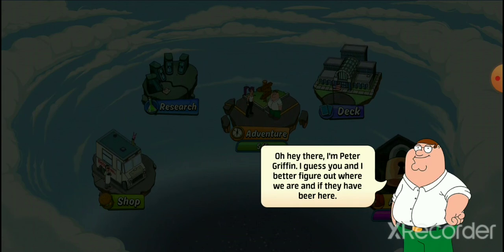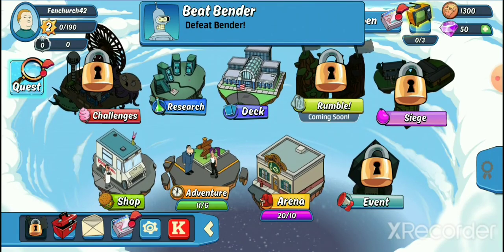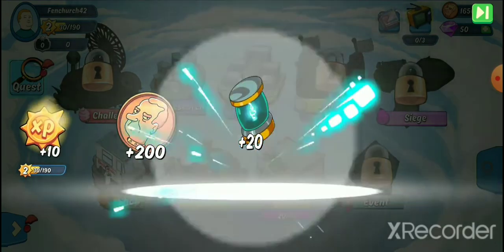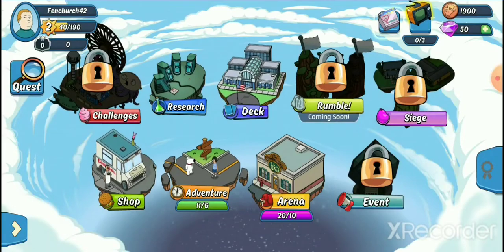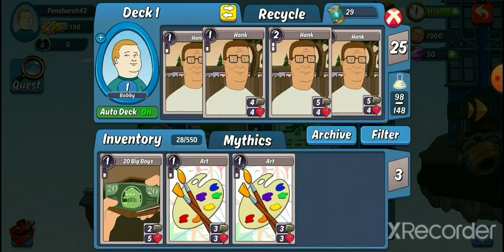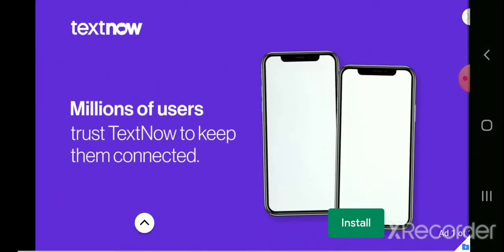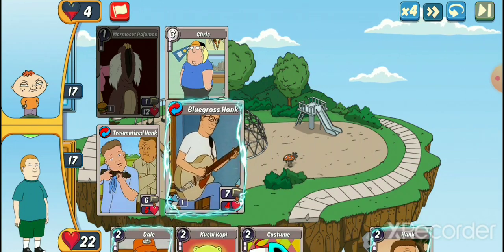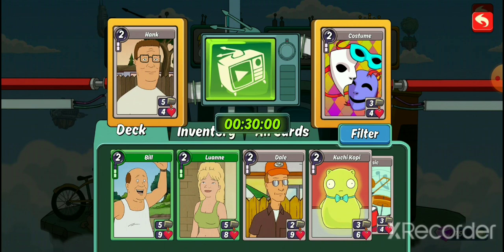Animation Throwdown, from the beginning. Part 1, How to start.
In this First video, I start a brand new account of Animation Throwdown right from a fresh install.

This one cuts a bit abruptly because my Router reset.

Part 2 will rejoin our game after that Research is completed...